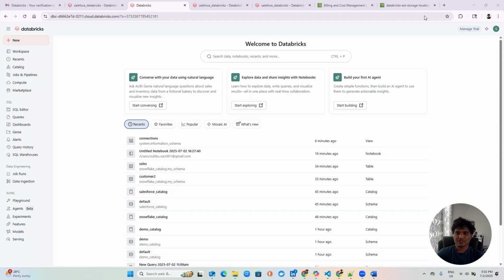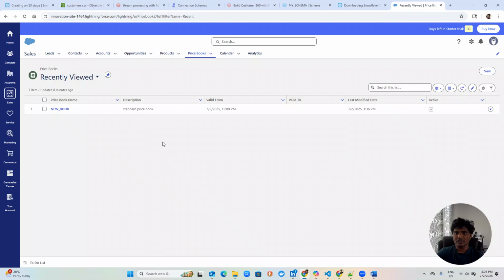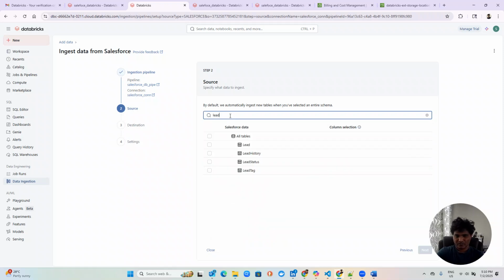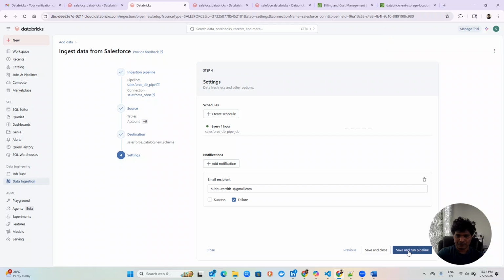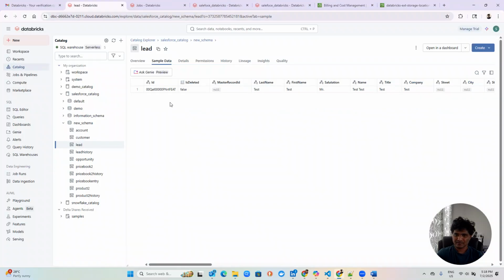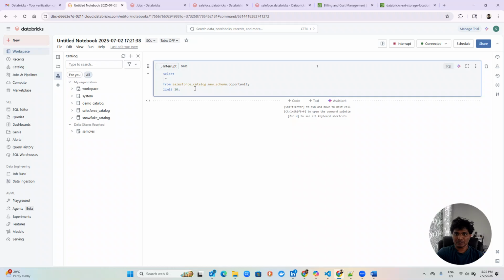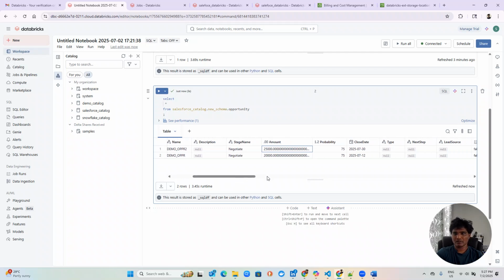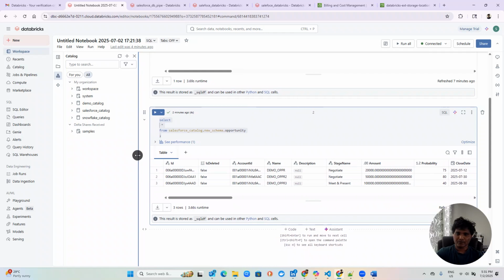CRM to Lakehouse: Salesforce + Databricks in Action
Helping data engineers, architects, and analysts unlock the power of Salesforce data using Databricks for analytics, ML, and real-time insights.